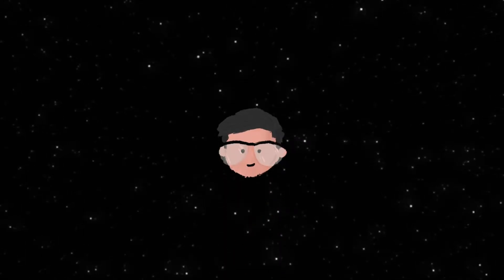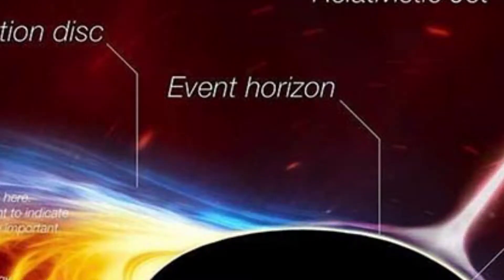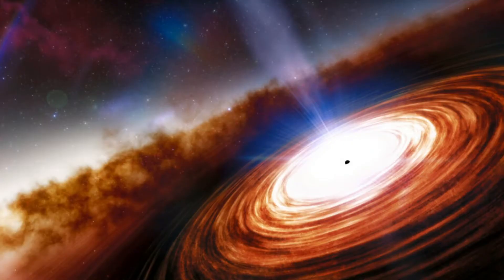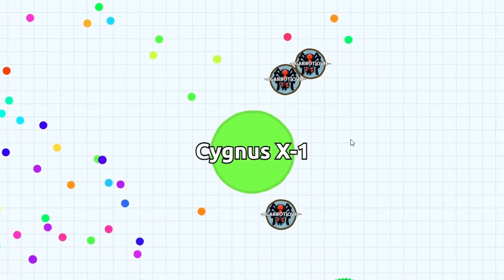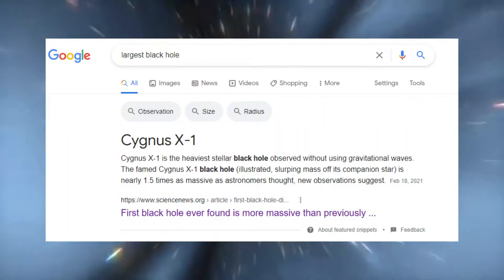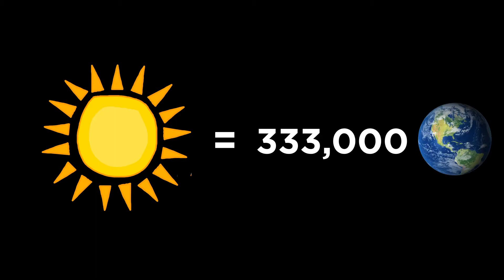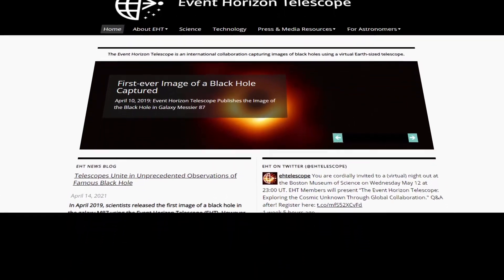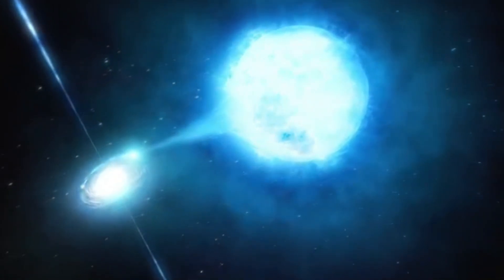Black holes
physics exam project